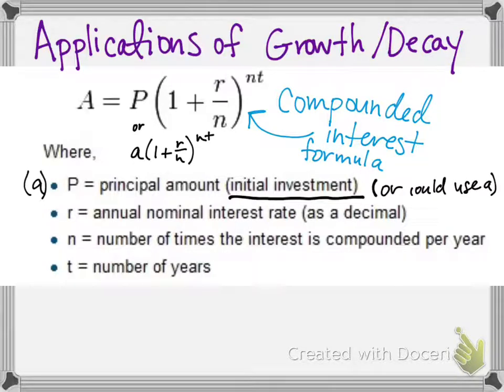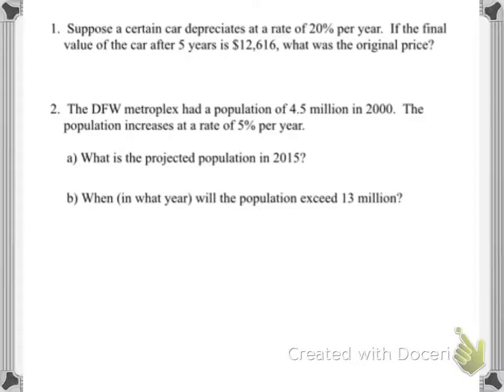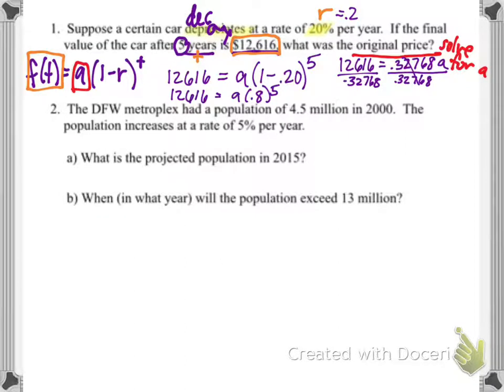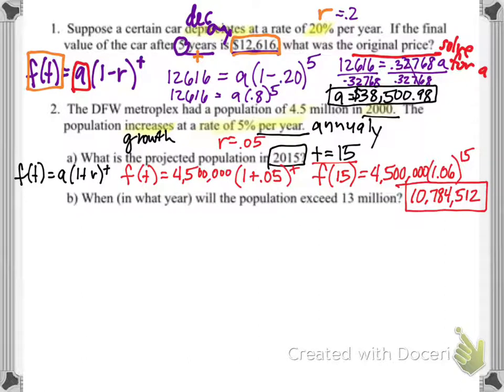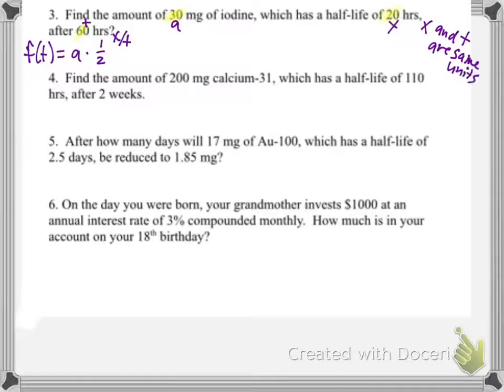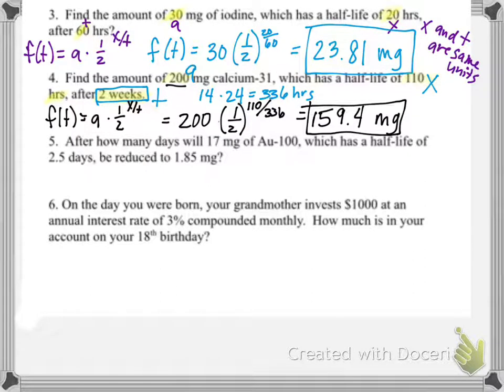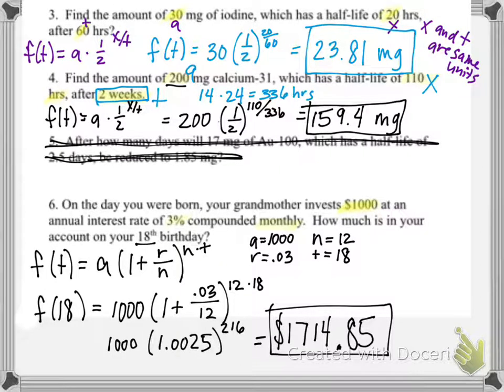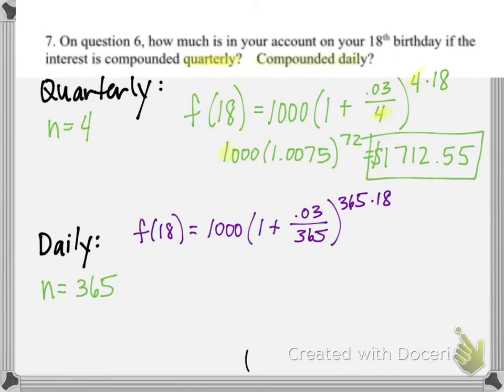PAP Applications of Growth/Decay